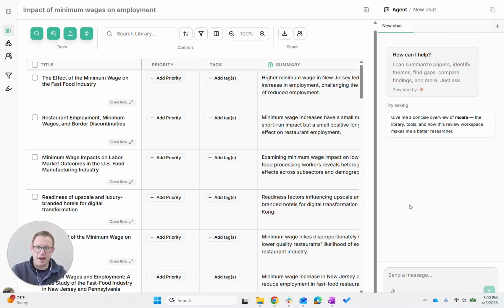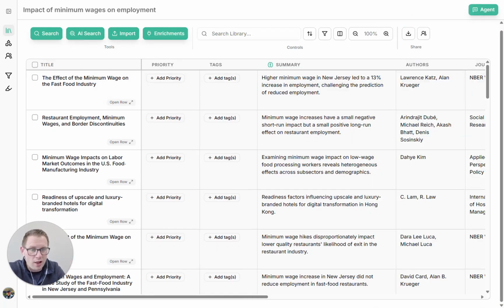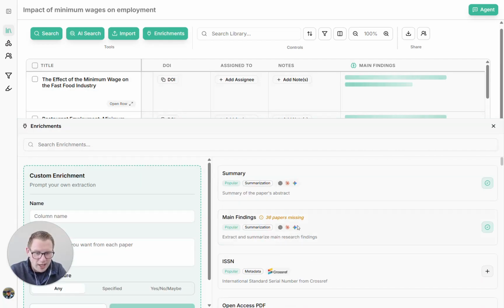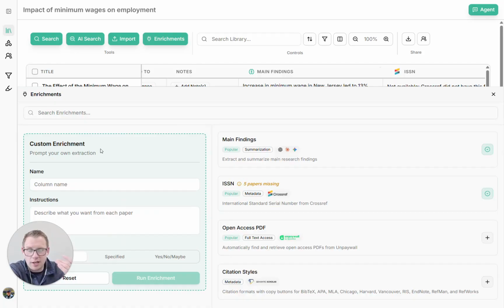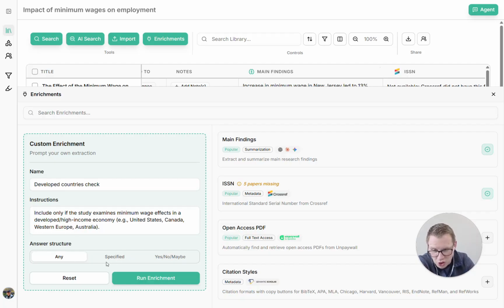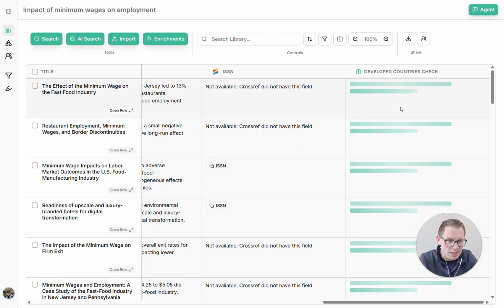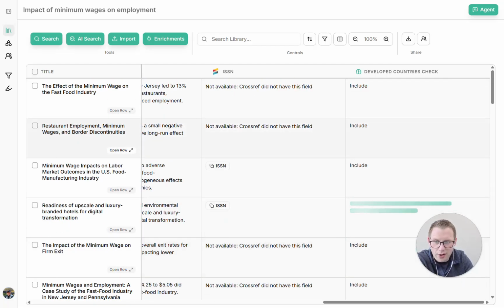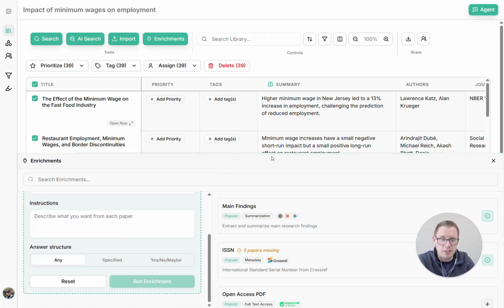#7: How to Add Custom Enrichment Fields to Your Library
Enrichments are just metadata fields, and there are about 65 pre-populated ones you can choose from plus the ability to create your own. This video covers both built-in enrichments from sources like Crossref and OpenAlex and custom enrichments where the possibilities are sort of endless.

What's covered:
-What enrichments are and how to access the enrichments menu
-Built-in enrichments from OpenAlex, Semantic Scholar, LibKey, Crossref, and AI
-Running Main Findings and ISSN enrichments
-Creating a custom enrichment with name, instruction, and answer structure
-Three answer structure options: Any, Specified, and Yes/No/Maybe
-Running custom enrichments and reviewing results
-How models work with full text versus title and abstract
-Filtering and batch actions on enrichment results
-Screening as the primary use case for enrichments

TIMESTAMPS:
0:00 Introduction
0:10 What enrichments means
0:22 Using the agent to help craft prompts
0:39 Opening the enrichments menu
0:56 65 pre-populated enrichment fields from integrations
1:12 Running Main Findings and ISSN enrichments
1:28 DOI requirements and handling missing data
1:48 Creating a custom enrichment
2:10 Example: developed countries include/exclude criteria
2:32 Three answer structure options
2:58 Running the enrichment
3:12 How models work with full text versus abstracts
3:41 Reviewing include, exclude, and unsure results
3:58 Filtering and batch actions on results
4:06 Screening as the primary use case for enrichments